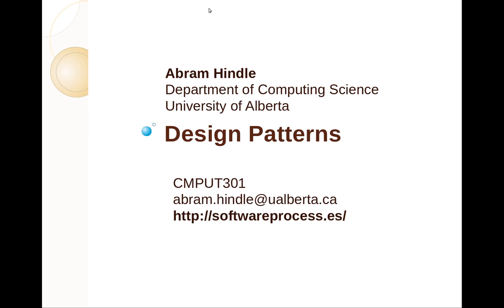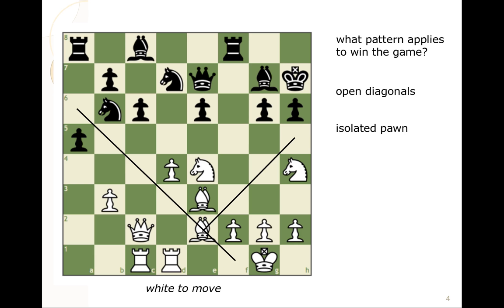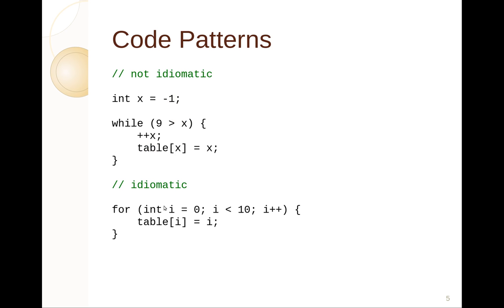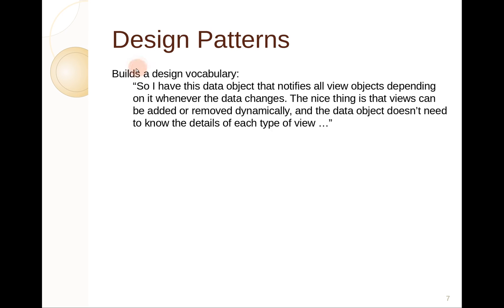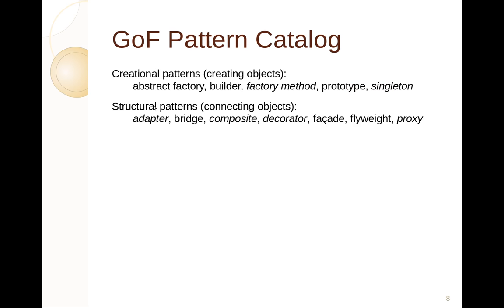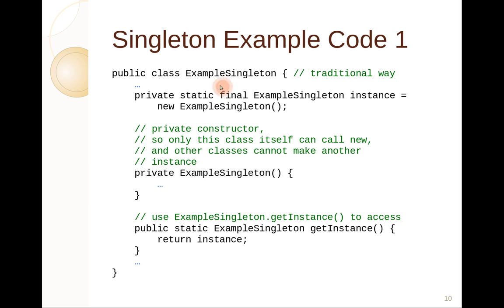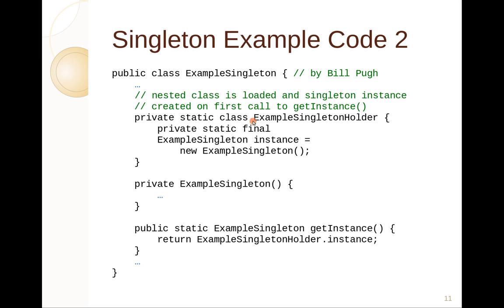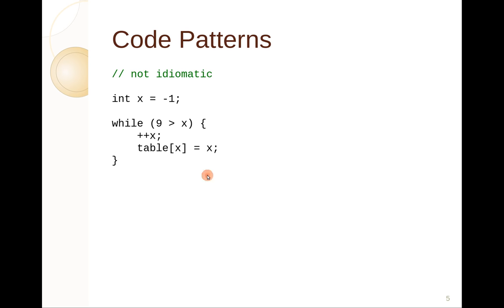CMPUT301 Design Patterns I intro